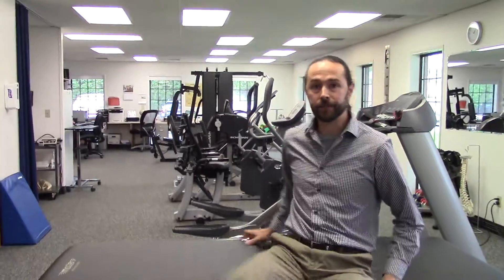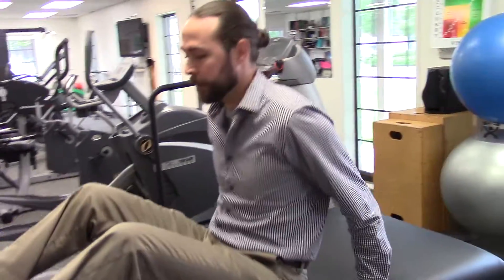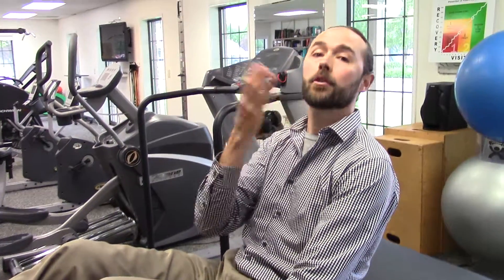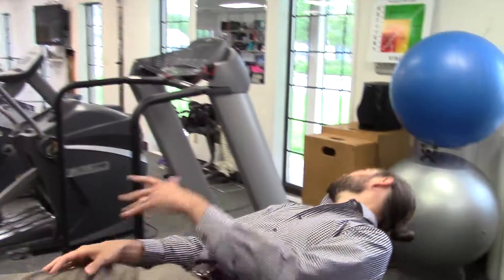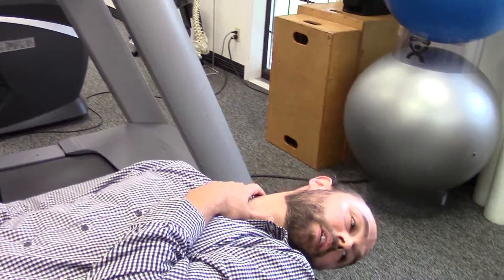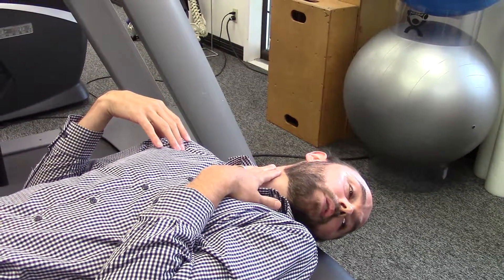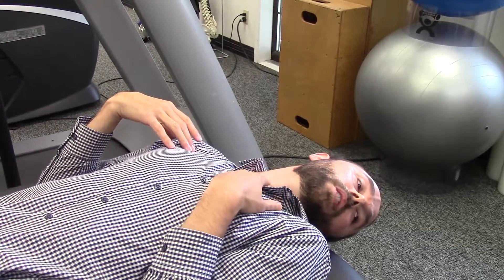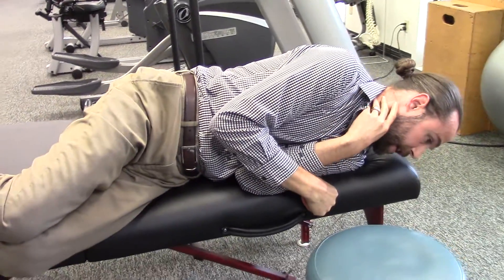The "Epley Maneuver" - How to Treat Posterior Canal BPPV (Vertigo)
If you've done the Dix-Halpike Test and have determined what type of vertigo you have (which side and which canal), the Epley Maneuver will help you treat your vertigo.

*Luke Gordon is a physical therapist and co-owner of Gordon Physical Therapy in Spokane Valley, WA.